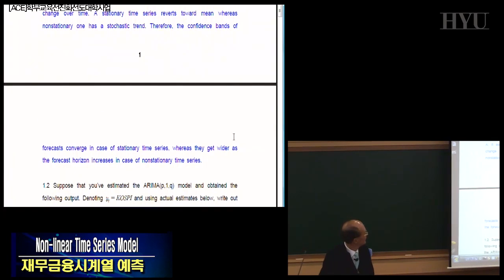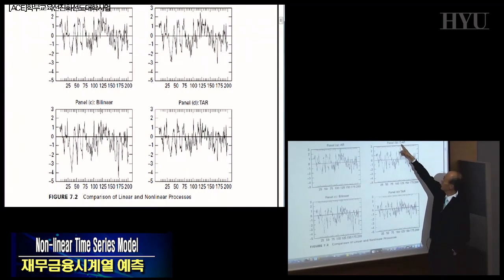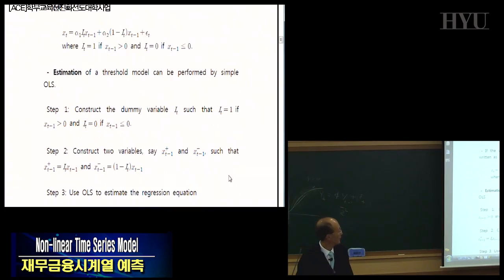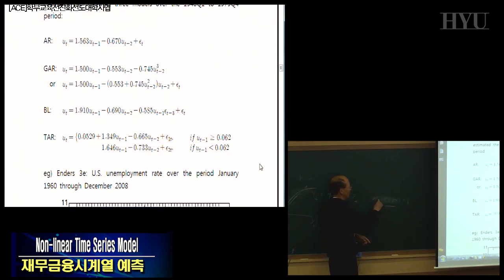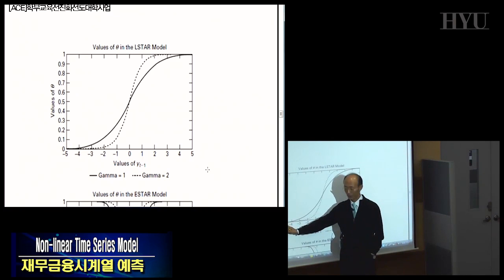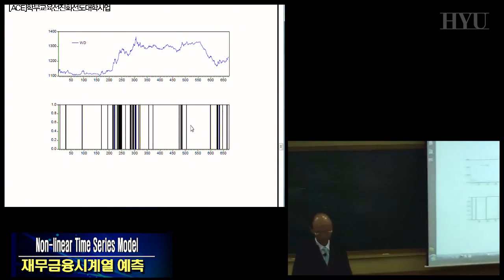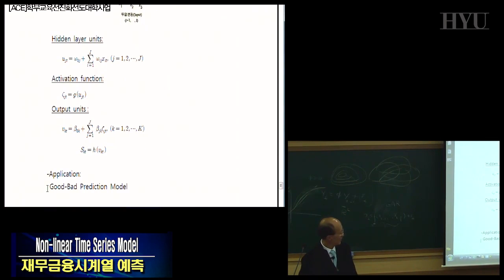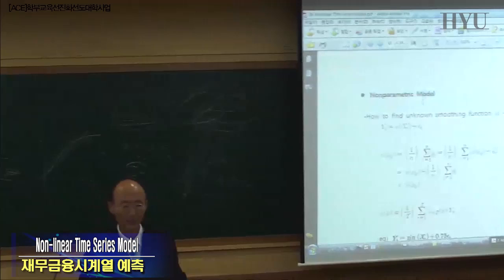재무금융시계열예측 20강 Non-linear Time Series Model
To introduce nonlinear time series model. To discuss how to estimate such models.